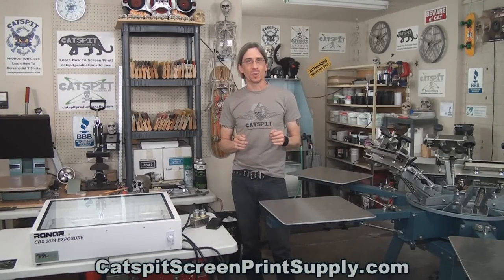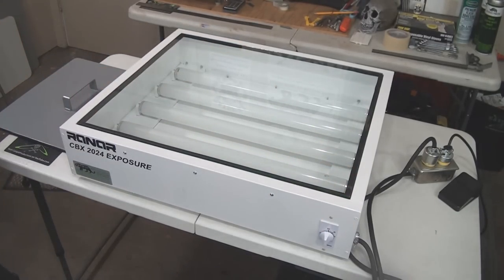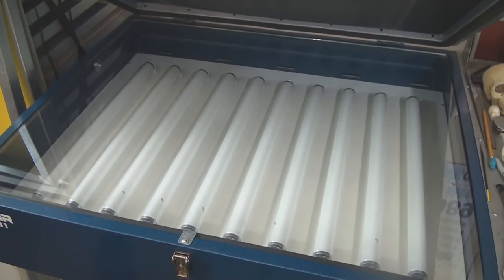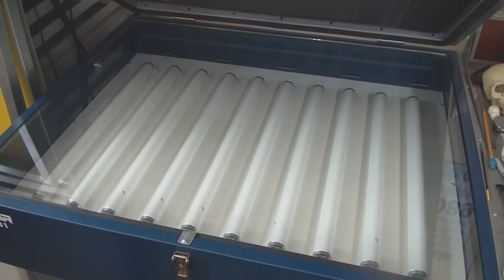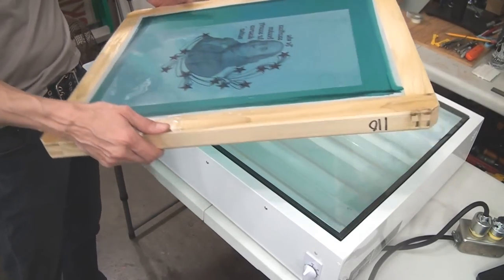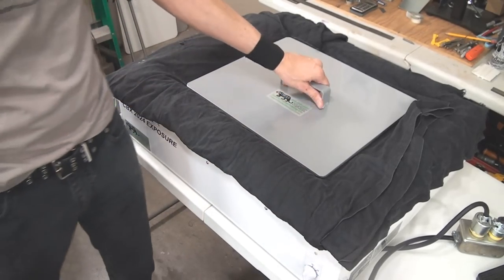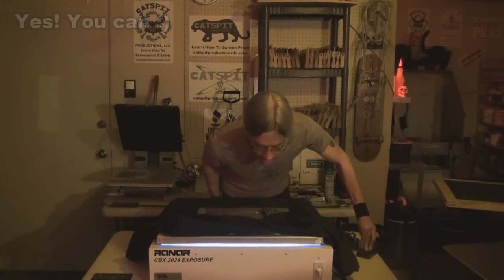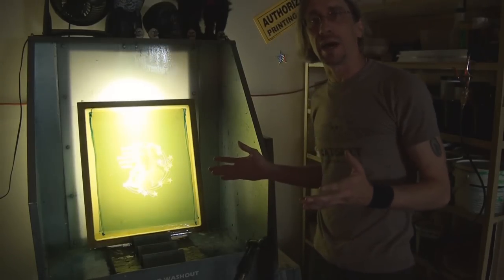How To Screen Print: Vacuum Top Vs. Non Vacuum Exposure Units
This is a video made especially for a customer who was a little skeptical about our RANAR CBX 20x24 table top exposure unit. It turns out after some usage he loves the unit. But the information contained in the video is a valuable comparison of vacuum exposure units versus non vacuum table top exposure units. Here you will learn about the differences between the two units and what it means to your screen making process. Can you make halftones with an industrial black lamp fluorescent vacuum exposure unit? We answer that. Can you make halftones with an industrial black lamp fluorescent table top exposure unit? We answer that too. If you're in the beginning stages of screenprinting and trying to decide which type of exposure unit is best for you then this video is a must see. Come along for the ride as Jonathan explains the differences between these machine and watch as he makes a screen with he table top unit.